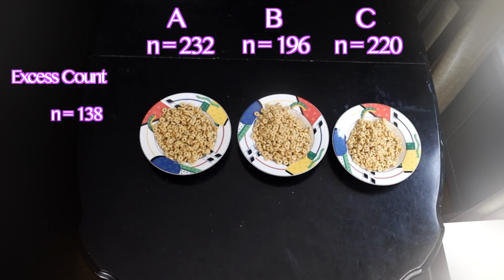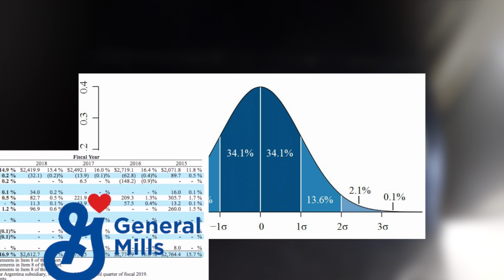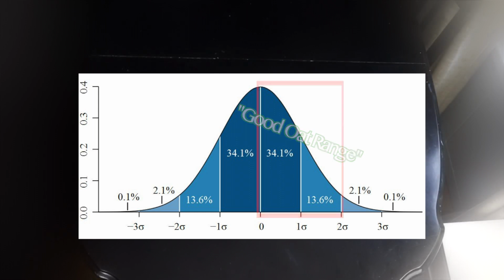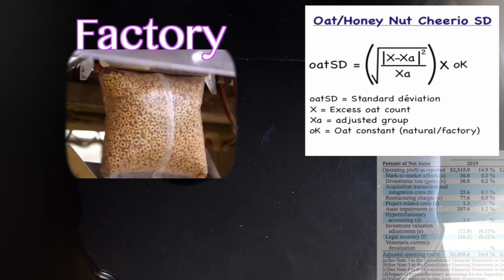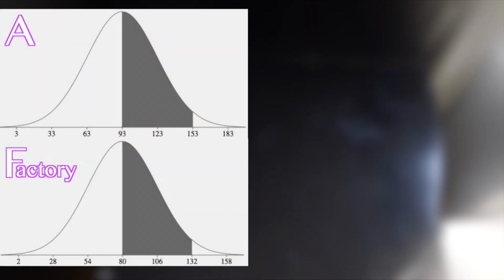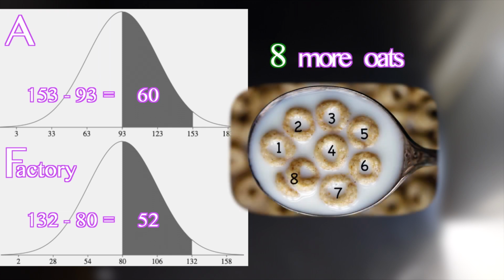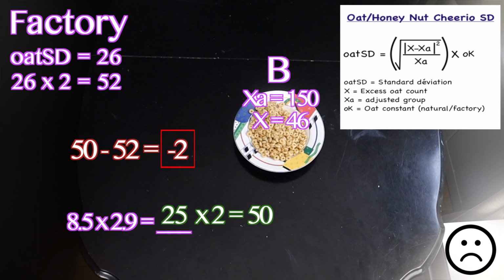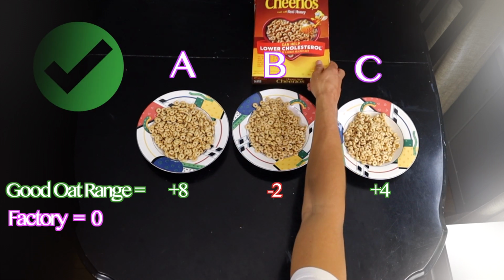How to do Cheerio math (Honey Nut statistical analysis)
In this video, Chimbly breaks down the introductory method to assess the quality of a box of Cheerios via sample bowls. After this video, you too will be able to quantify the quality of your Honey Nuts.